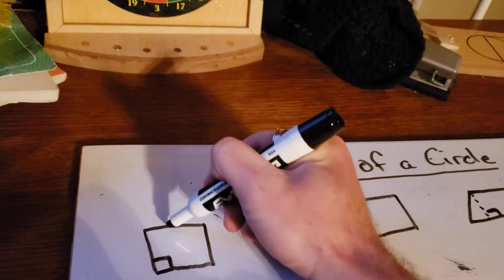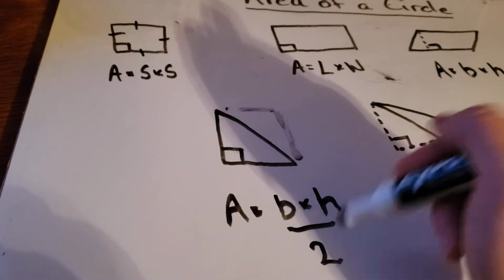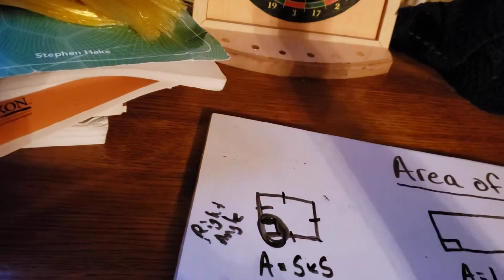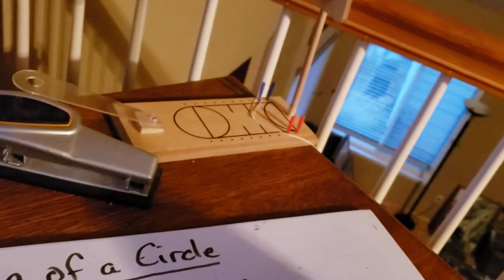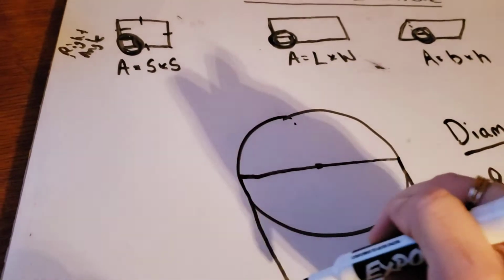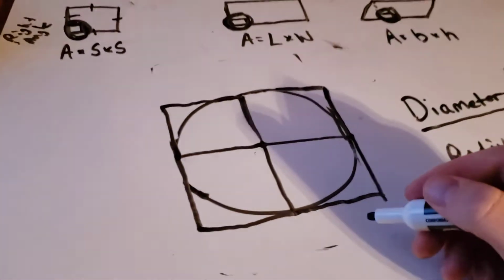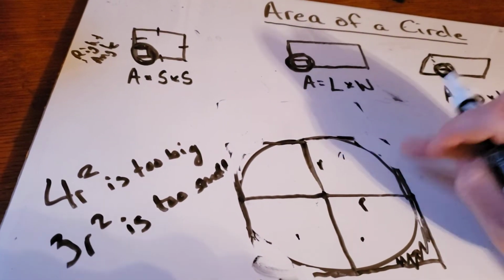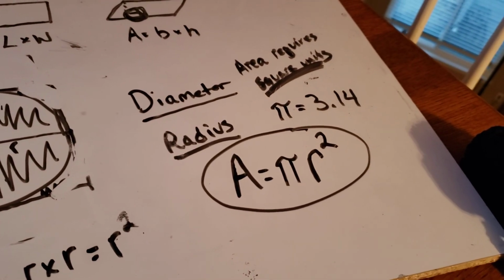C1 L86 Area of a Circle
Here is a video showing how we get the formula for the Area of a Circle!